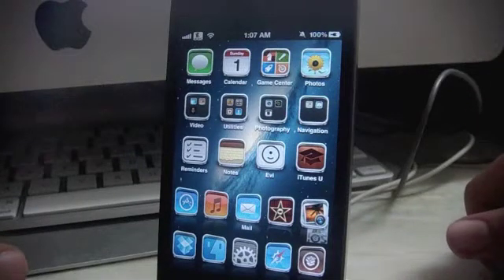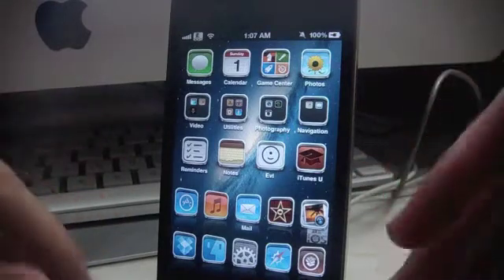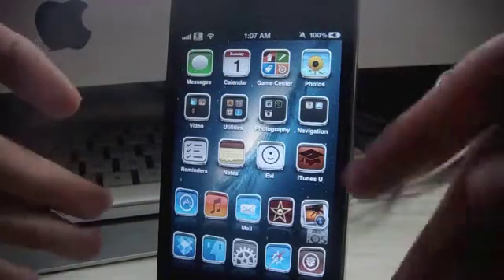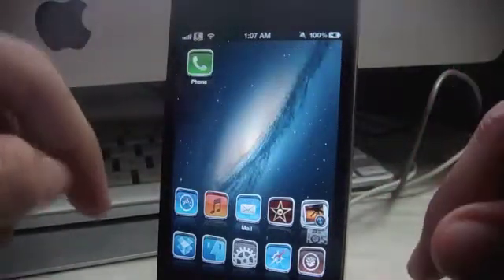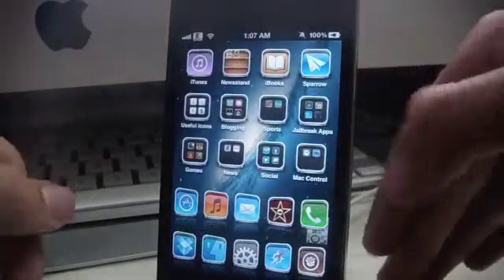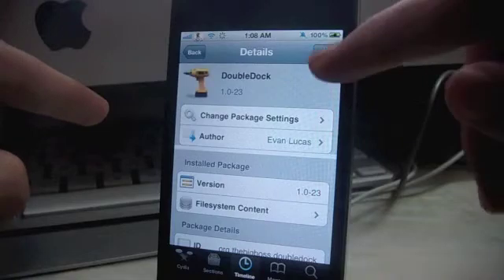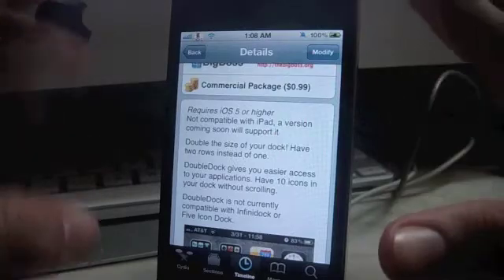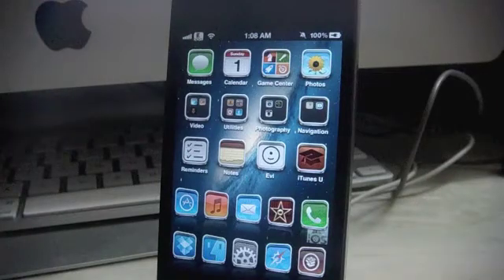Double Dock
Adds a second Dock to your device's Home Screen.